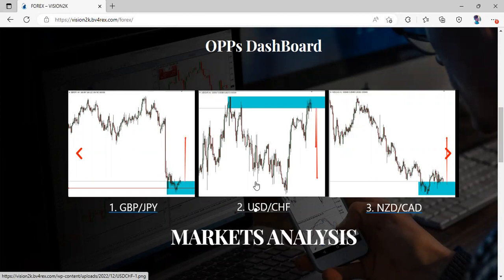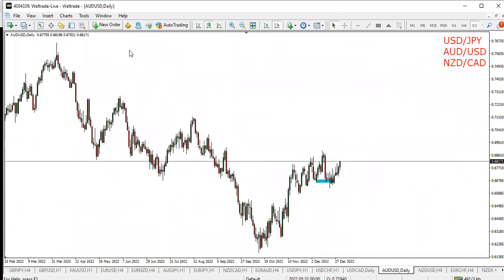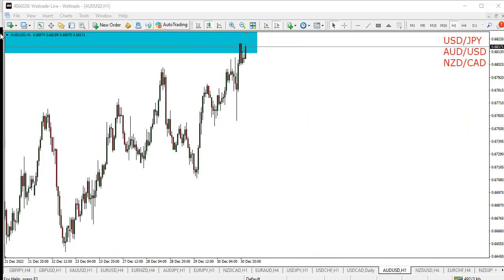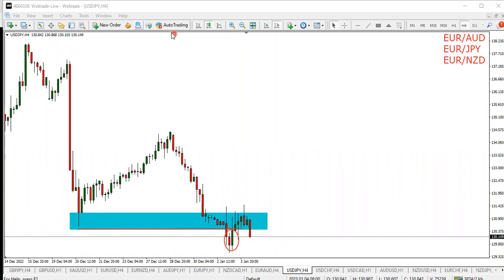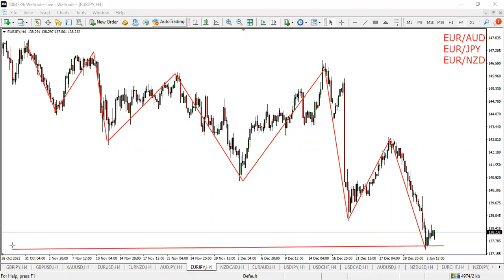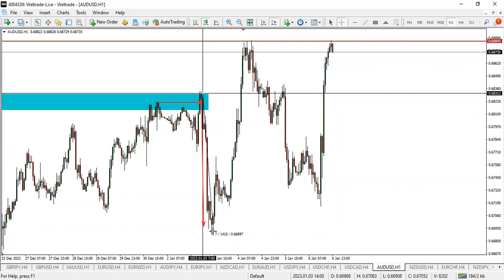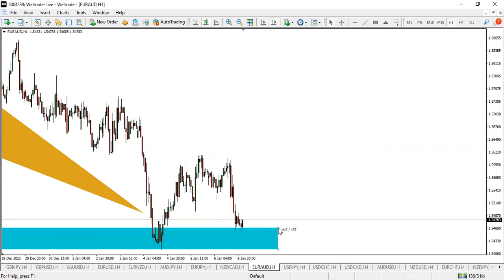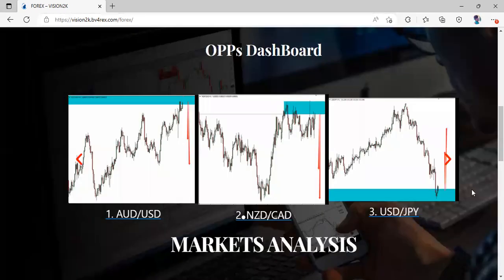Over 1000+ Pips This Week In The Tech Room!!!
How we recorded a massive winning streak in our 1st week market breakdown of the new year (2023)

Opp 1. 140Pips💰✅
Opp 2. 160Pips💰✅
Opp 3. 350Pips💰✅
Opp 4. 200Pips💰✅
Opp 5. 200Pips💰✅
Opp 6. 350Pips💰✅